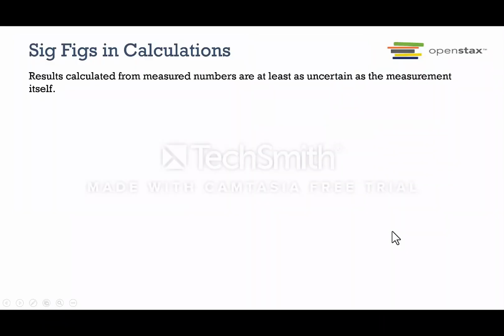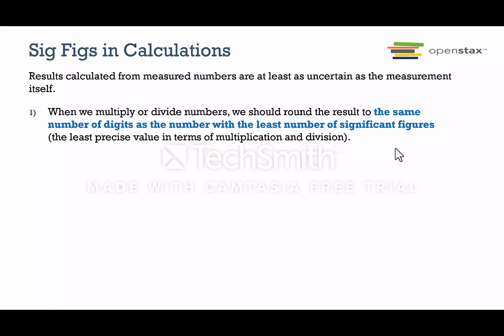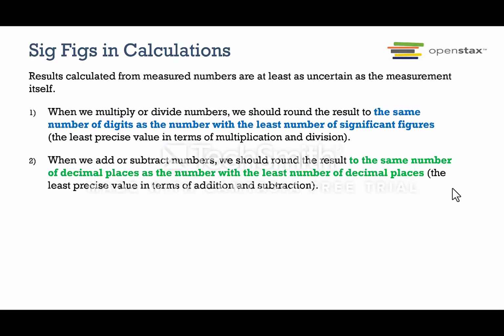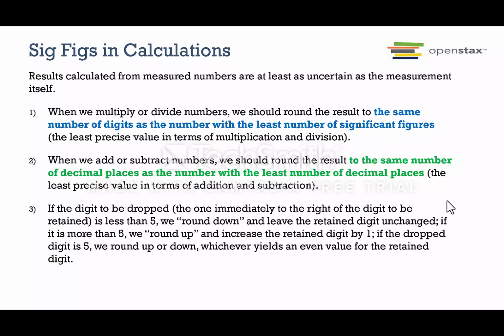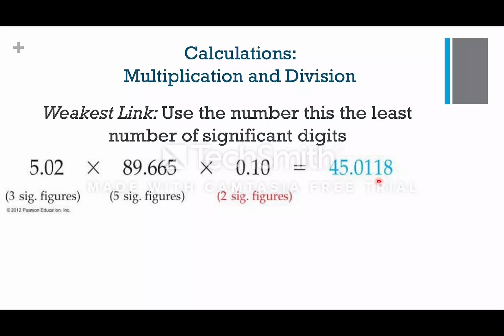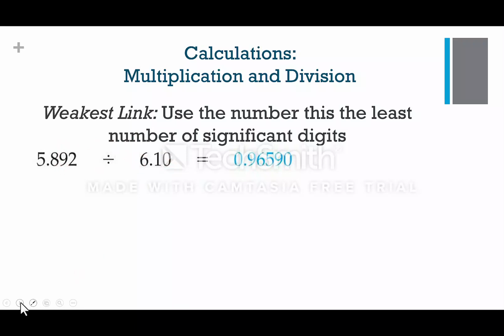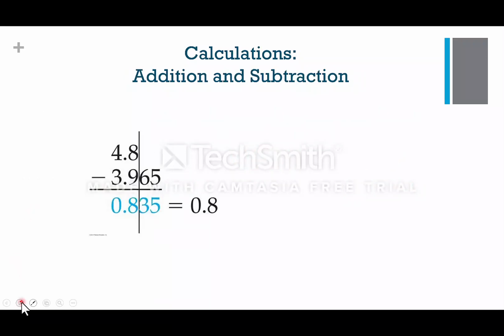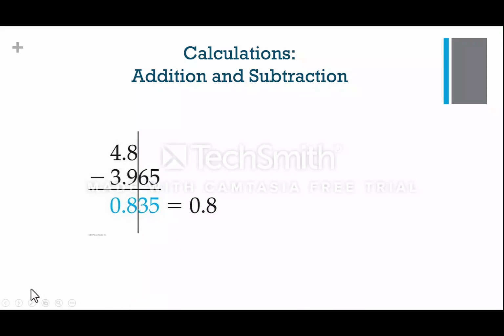Significant Figures in Calculations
Multiplication and Division rules
Addition and Subtractions Rules